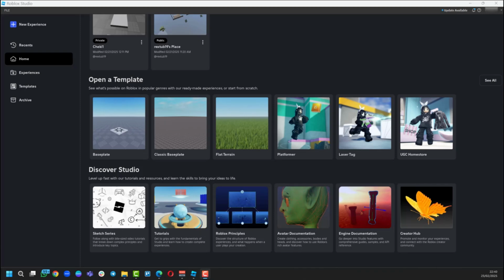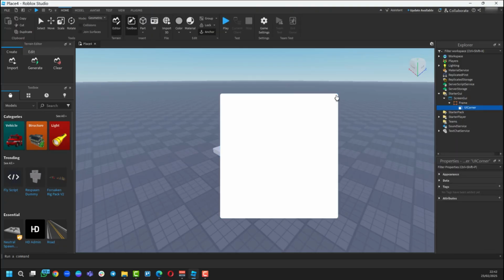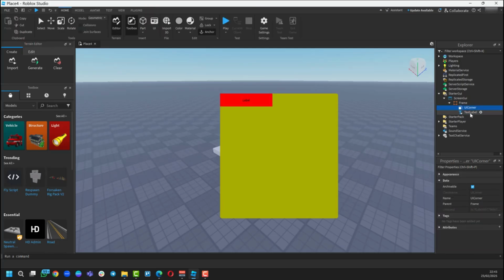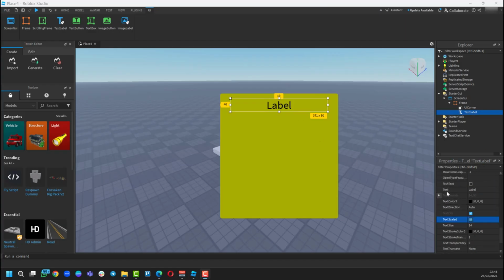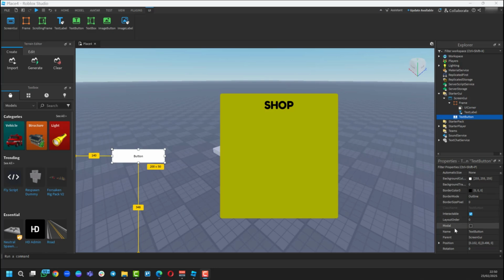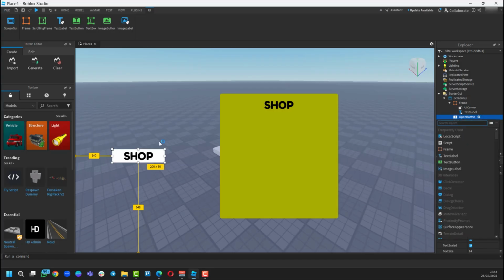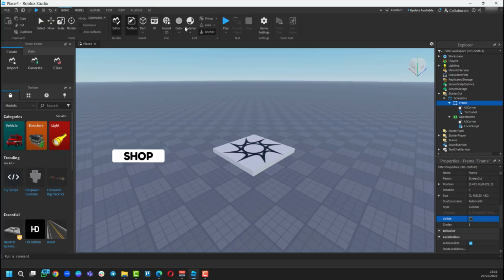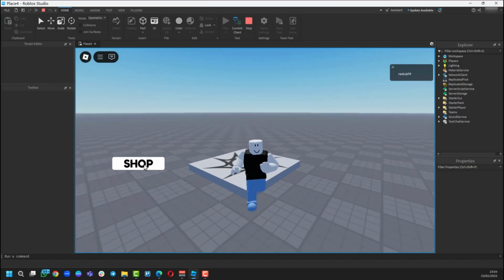How to Make a Shop GUI in Roblox Studio | Full Step-by-Step Guide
📖 Beschrijving:
🛒 Create a Fully Functional Shop GUI in Roblox Studio! 🛒
Want to add a shop system to your Roblox game? In this tutorial, I'll show you how to design and script a Shop GUI, so players can buy items with in-game currency!

💡 WHAT YOU’LL LEARN IN THIS VIDEO:
✅ How to design a clean and user-friendly shop interface
✅ Adding buttons for purchasing items
✅ Scripting the shop to work with in-game currency
✅ Pro tips for making a smooth shopping experience

⚡ Stay until the end for extra scripting tricks!

🔐 Secure Your Online Activity with NordVPN:

30-day money-back guarantee
Starting at just €3.09/month (instead of €11.59)!